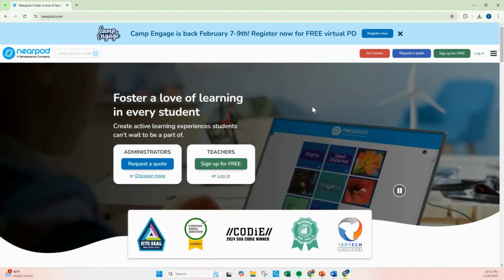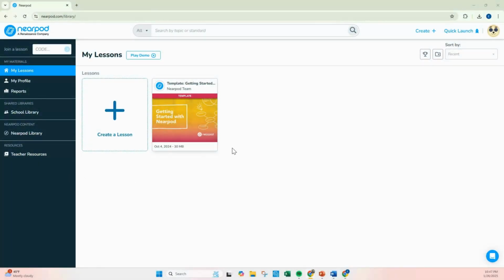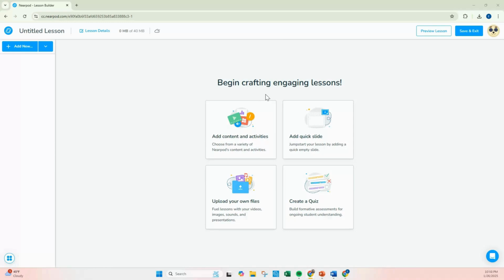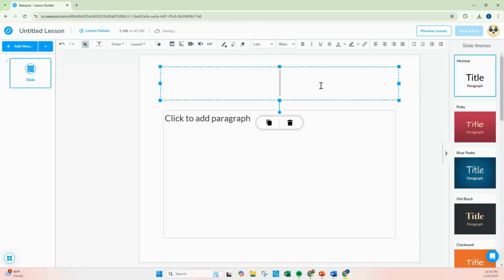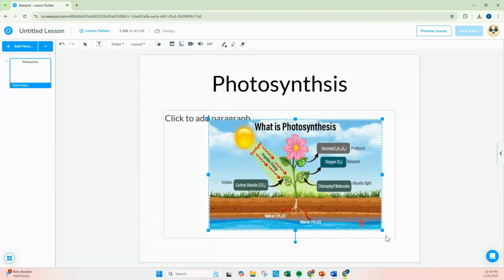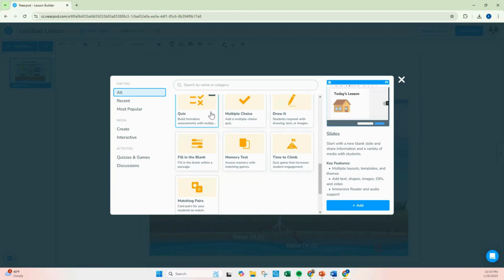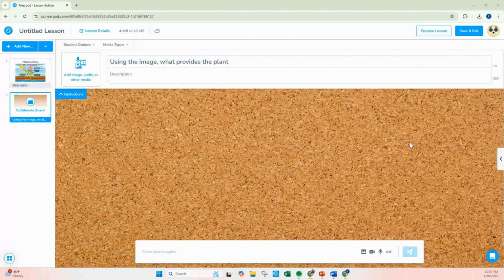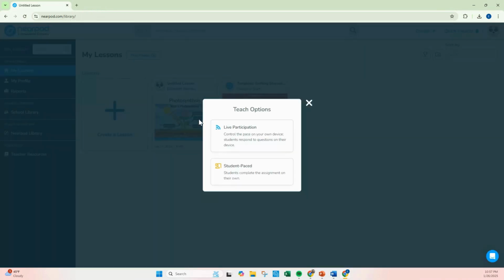How to Use Nearpod Free Account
Nearpod is a great way to keep students engaged and interactive in real time in a virtual or in person classroom.